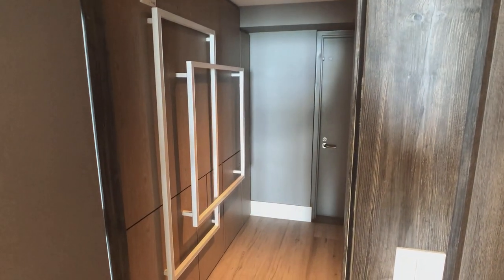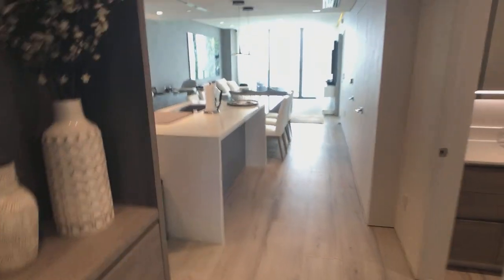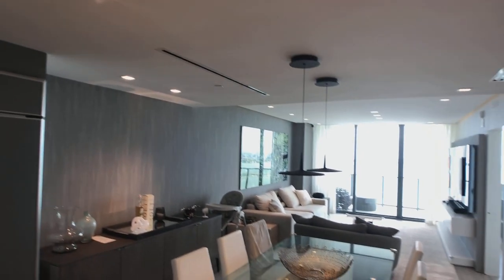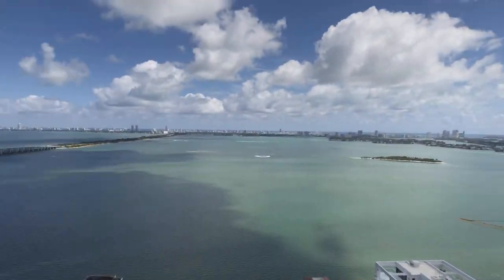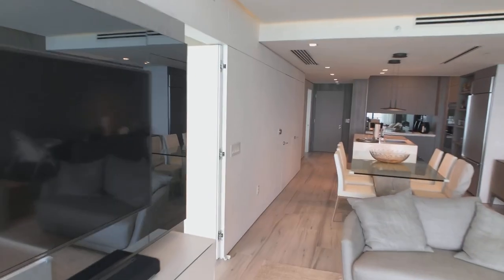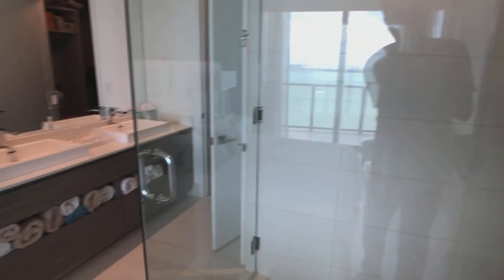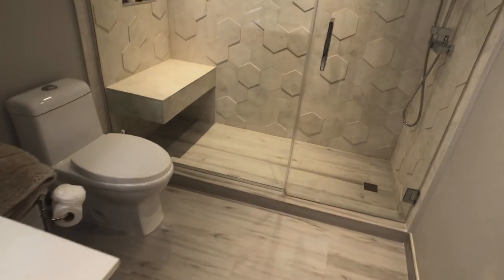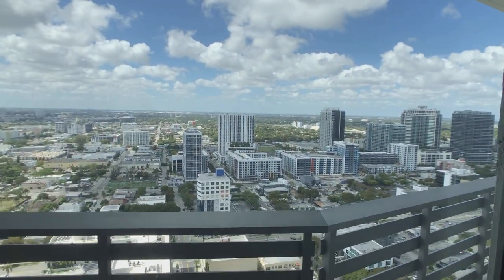Icon Bay Condo Unit 3306 in Edgewater Miami - Walkthrough Video - CondoBlackBook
Stunning, turnkey 2 Bed/2 Bath condo with unobstructed, breathtaking views of Biscayne Bay in the heart of Edgewater. 250k spent on recent upgrades and interior design by Artefacto! Unit features private elevator w/ foyer, large terrace, open kitchen w/ custom cabinetry & Monogram SS appliances, wood-look porcelain tile floors, electric shades, designer lighting, custom doors. Master bedroom has access to terrace, spacious walk-in closet & large bathroom w/ custom cabinetry, dual sinks & glass-enclosed shower. Icon Bay amenities include bayfront infinity pool, fitness center, sauna, clubroom w/ billiard, theater room, business center, lighted tennis courts, 24/7 security, valet parking & more! Walking distance to Midtown, Wynwood & Design District. 1 assigned parking space on the 2nd floor.